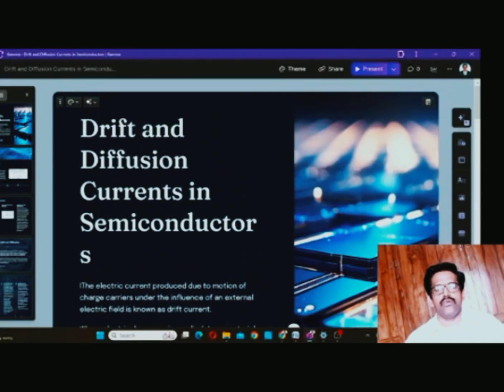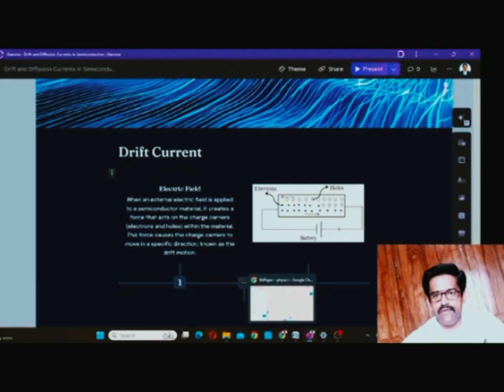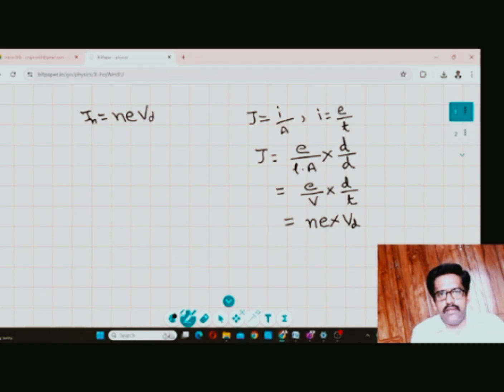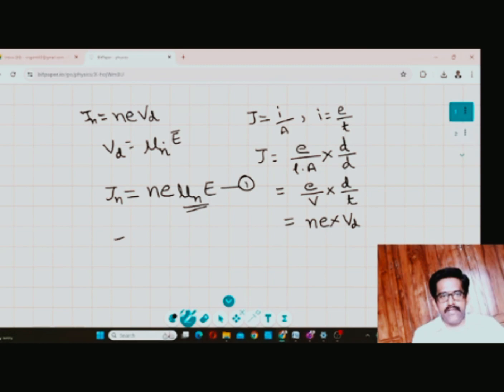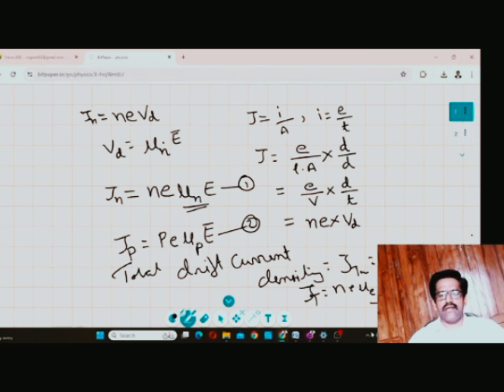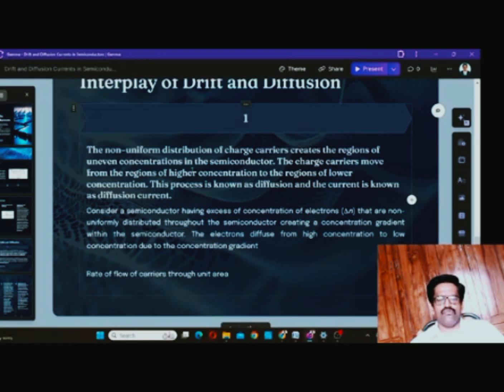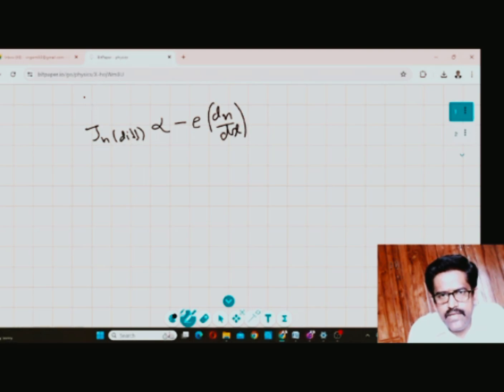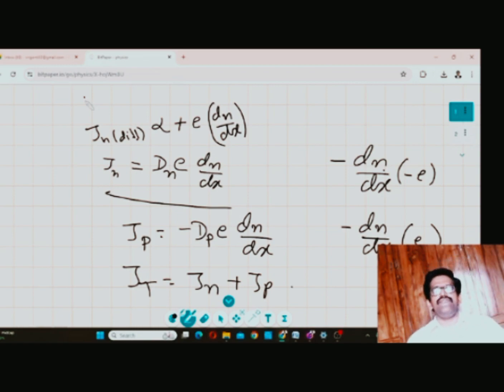DRIFT AND DIFFUSION CURRENT